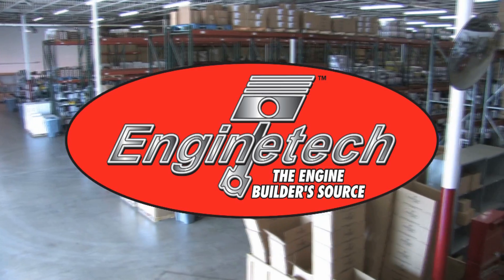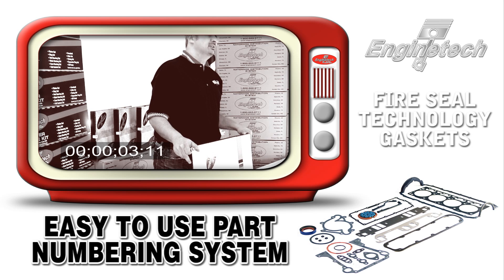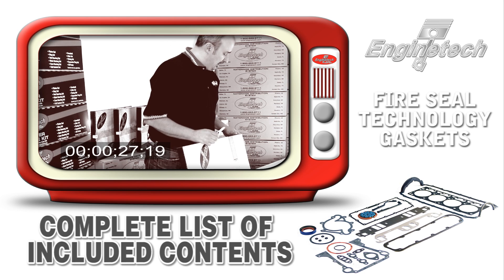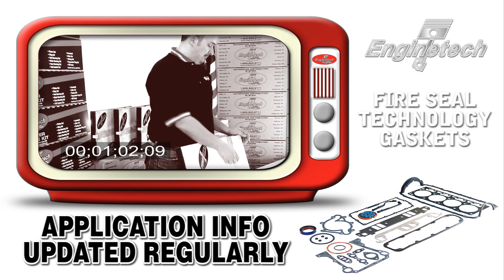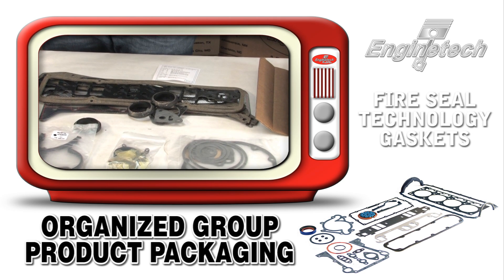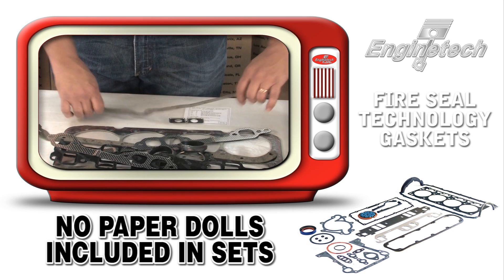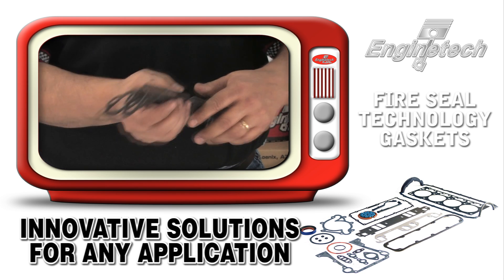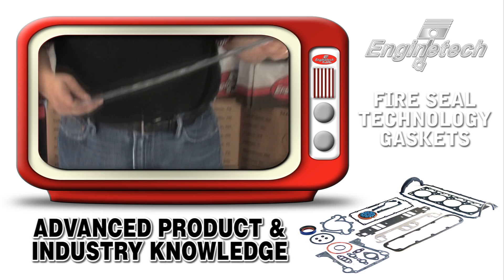Fire Seal Technology Gaskets - Enginetech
Enginetech engineers analyzed the special sealing problems of each engine covered, and designed the gaskets and seals that would work best in each part of the engine. Thermal shock dyno testing verified the design excellence. Unlike OE designs, The Rebuilder's Gasket is designed for and works better on rebuilt engines.